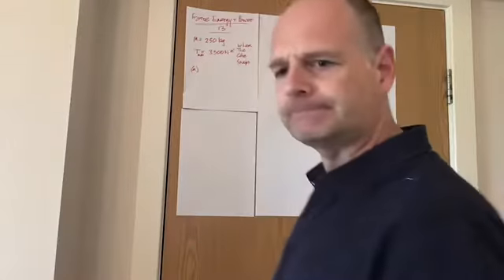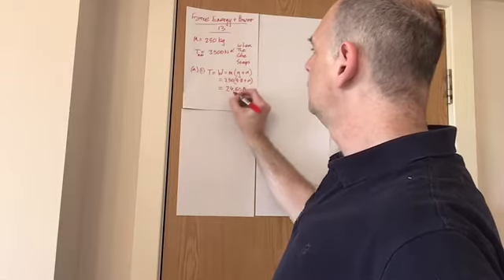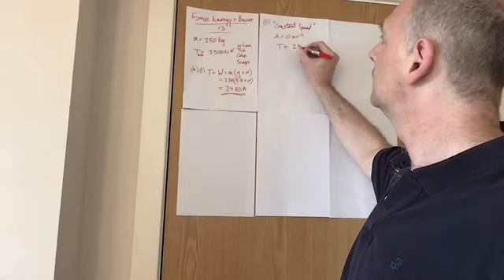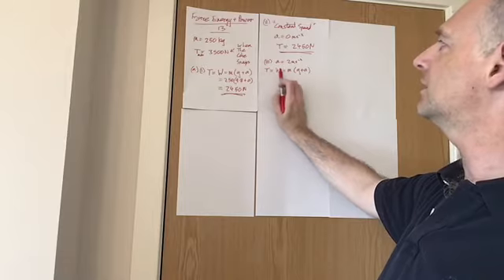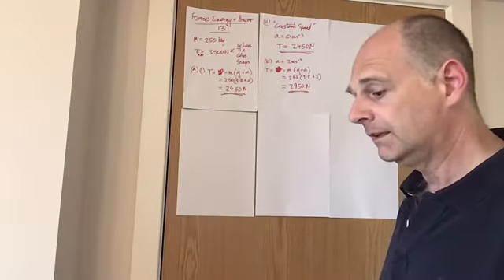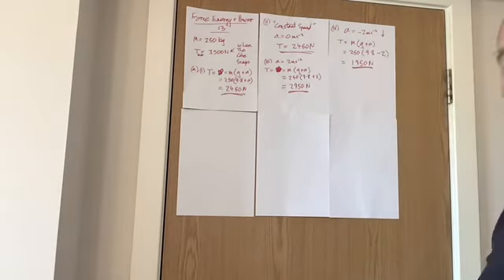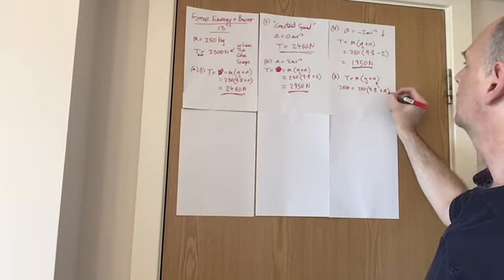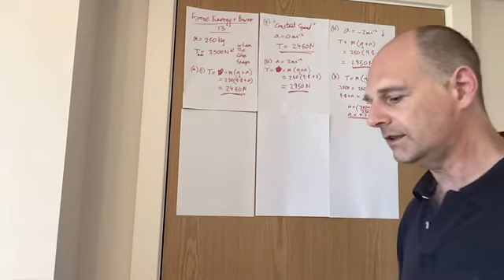Force Energy and Power Q13